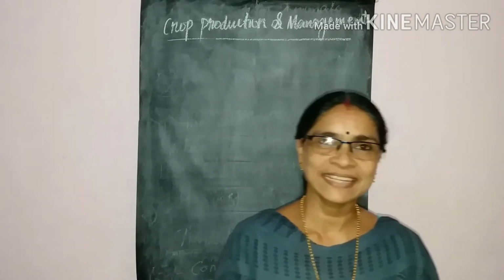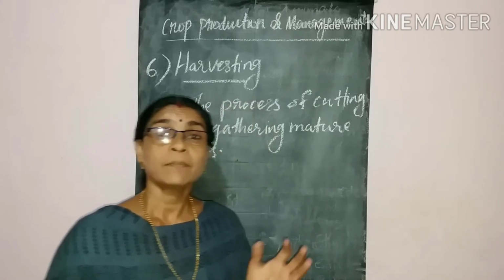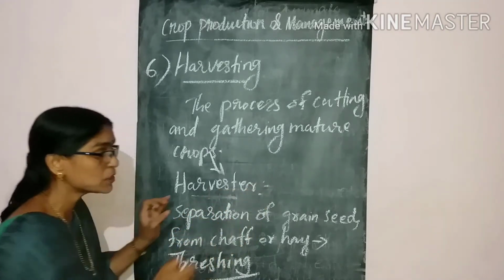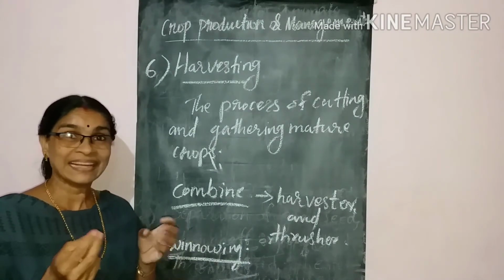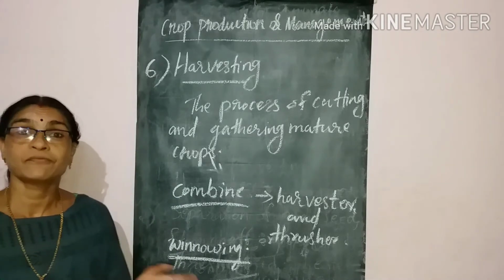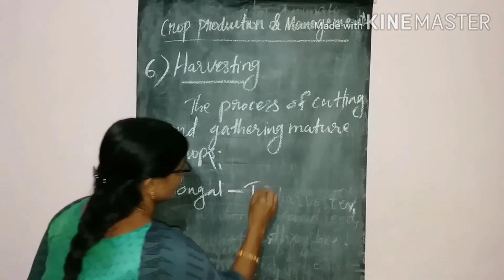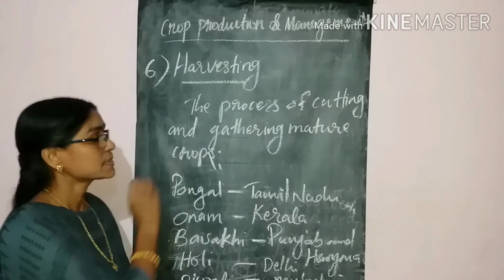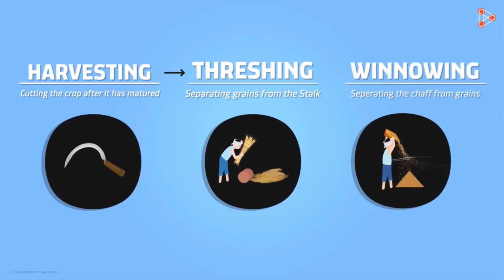8th Biology Part 7